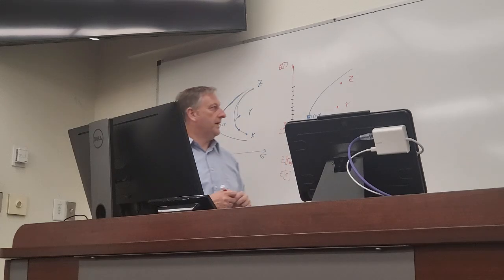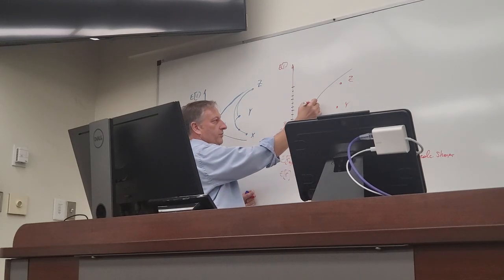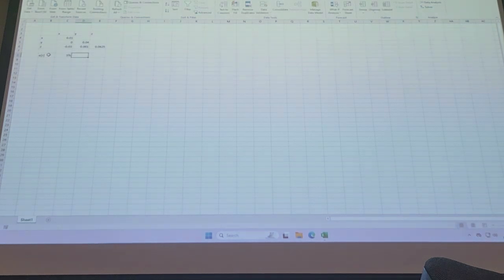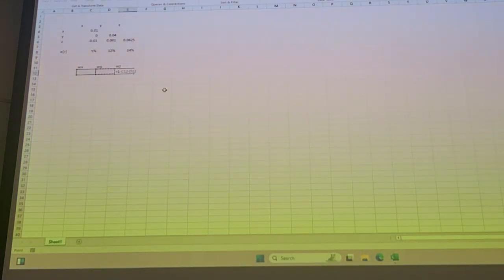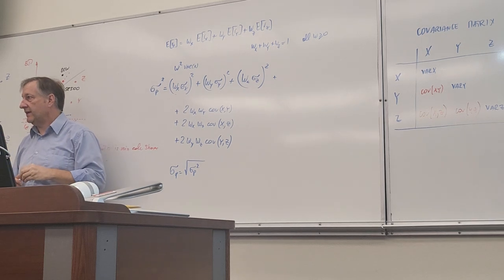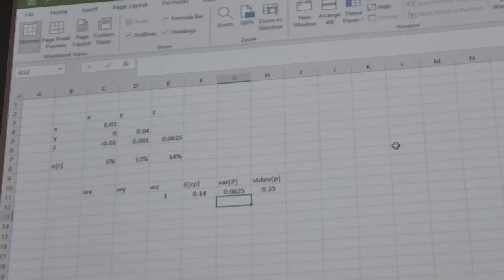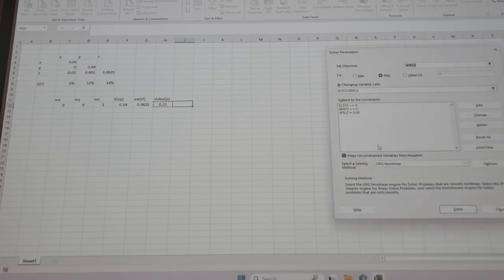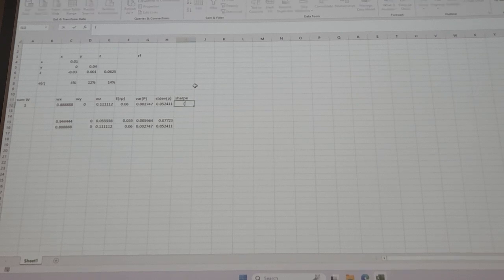Oct 23rd 2024 security and portfolio management